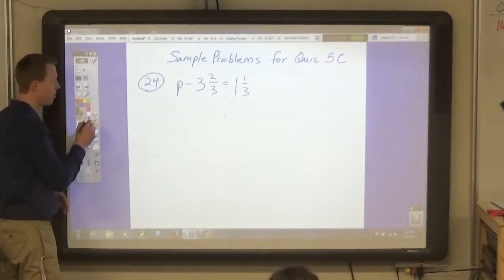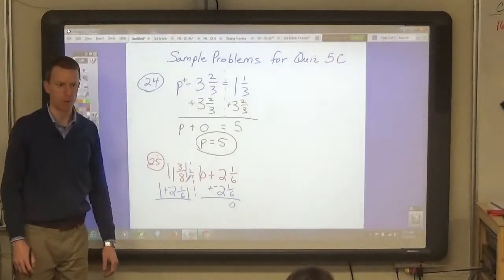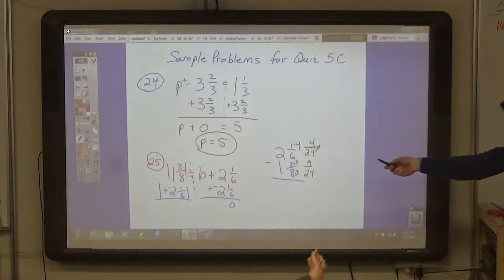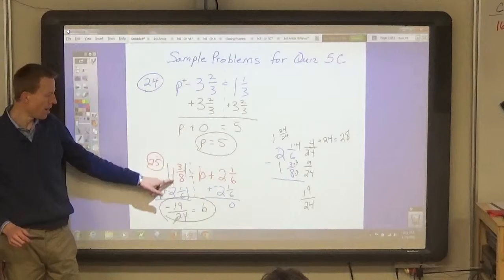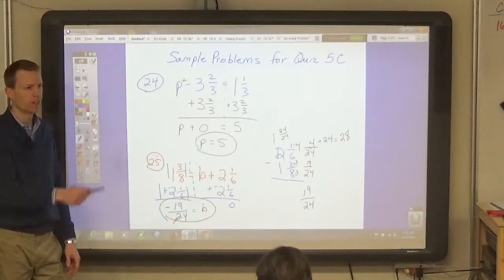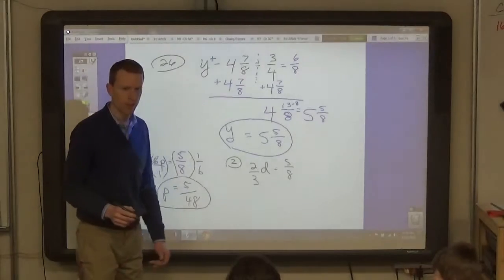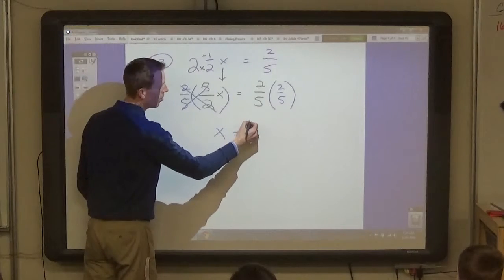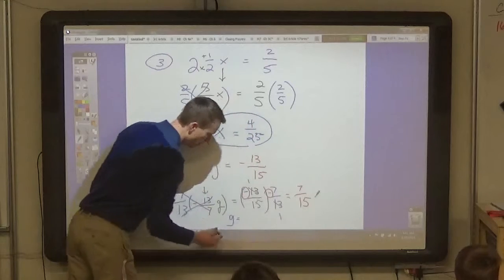M7 Quiz 5C Sample Problems